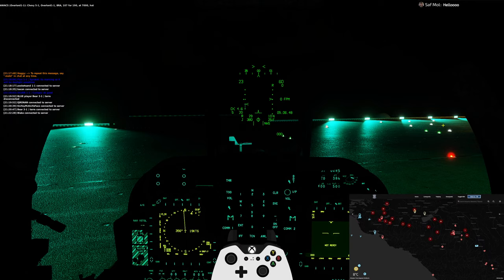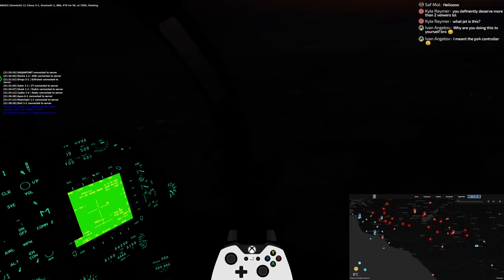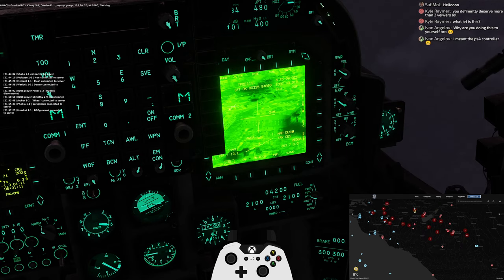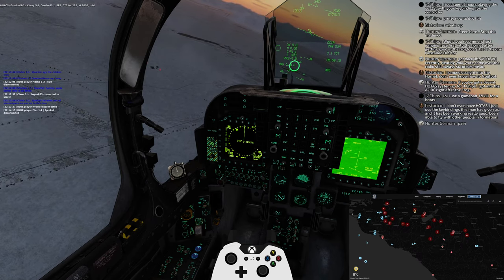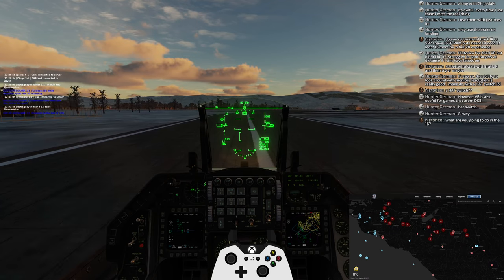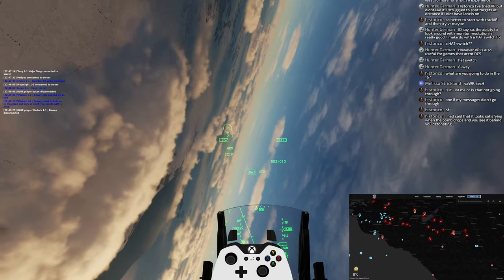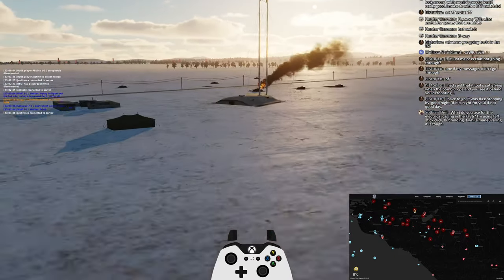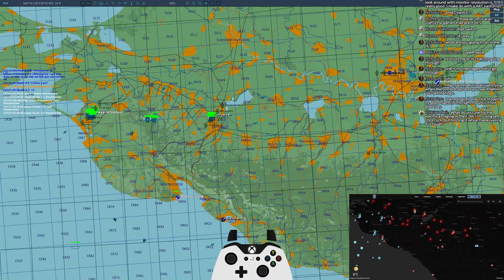Flying a military jet with a console controller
Testing the limits of console controller compatibility with @Eagle Dynamics: Digital Combat Simulator